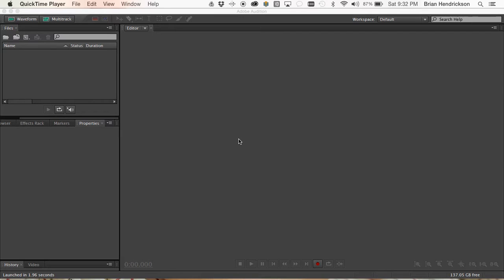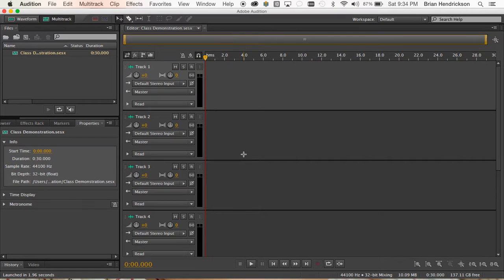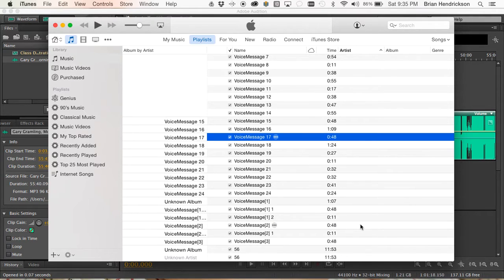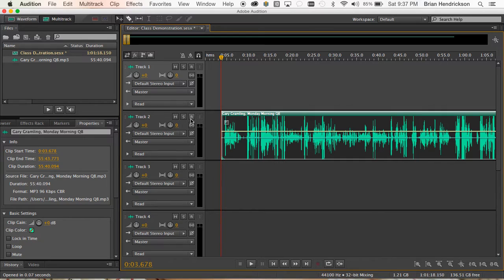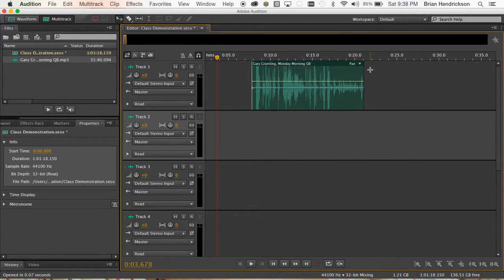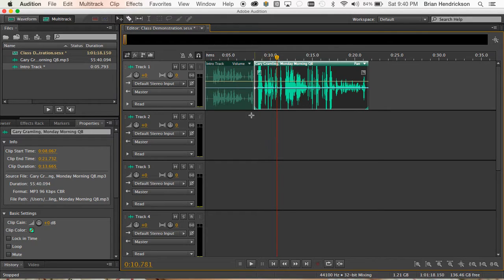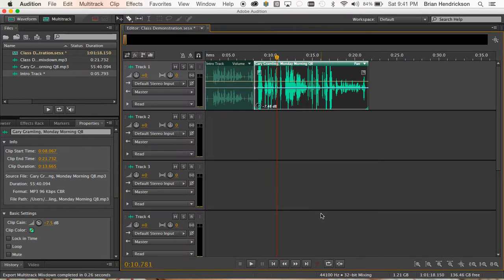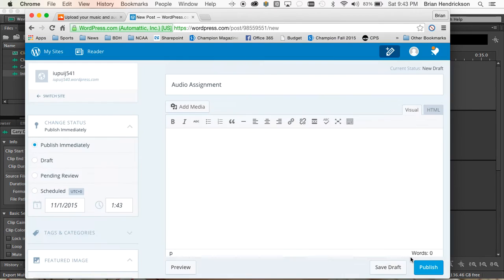J541 Audio Editing Walkthrough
This walkthrough for the audio assignment in IUPUI's "J541: Digital Sports Journalism" will explain the basic steps of editing and exporting your audio interview to satisfy the basic requirements of the assignment.